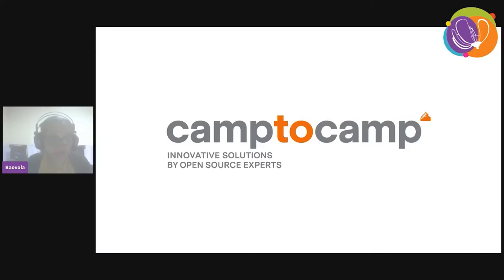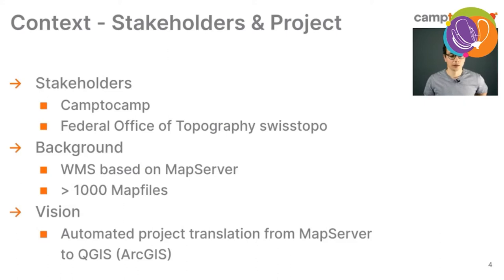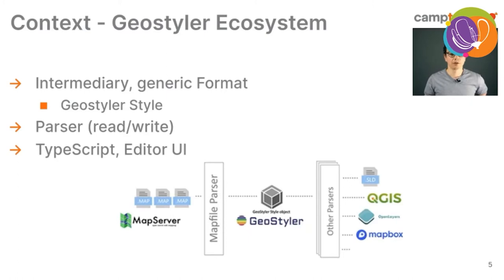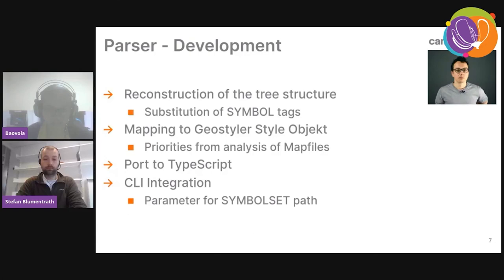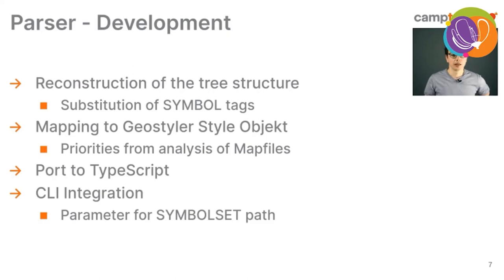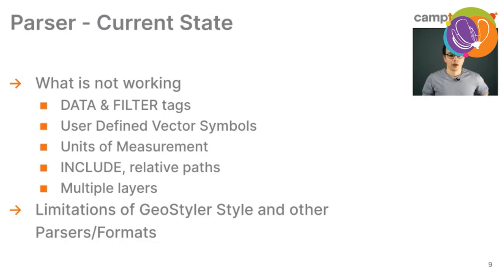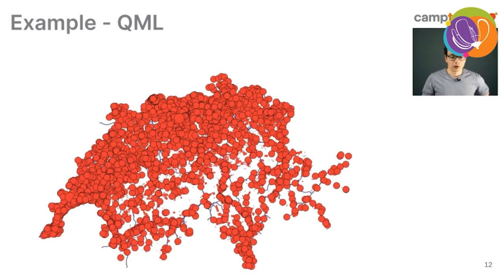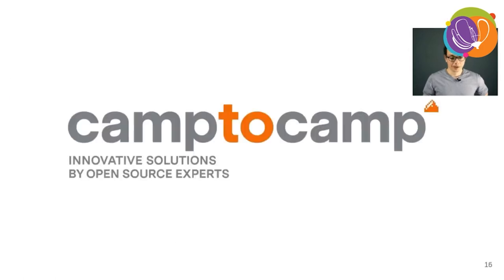FOSS4G - Geostyler Mapfile Parser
The GeoStyler mapfile parser provides automatic translation capabilities of style information from mapfile layers into other formats like SLD or QGIS style. This enables for example to transfer the styling of a MapServer project into a QGIS project.

There exist a vast number of definitions and formats to encode graphical representations of spatial information like for example QGIS Style File (QML), QGIS Layer Definition File (QLR) oder Styled Layer Descriptor (SLD) among others. GeoStyler offers an intermediary format that facilitates automatic style translation between various styles formats.

In the present context, the GeoStyler project was extended with the capabilities to parse styles from MapServer mapfiles. The GeoStyler mapfile parser has been developed in 2020 by camptocamp as a case study for the swiss Federal Office of Topography (swisstopo). As of now it is possible to read styles from mapfiles and translate them into other formats.

This presentation will give a quick introduction to the GeoStyler framework before going into more detail about the current state of the mapfile parser including lessons learned and a live demo and future prospects.

Teuscher, Balthasar (1)

(1) Camptocamp, Switzerland

Track –
Software

Topic –
Software/Project development

Level –
1 - Principiants. No required specific knowledge is needed.

English